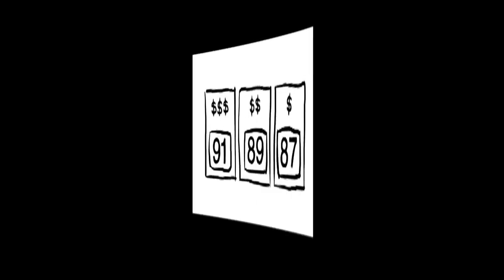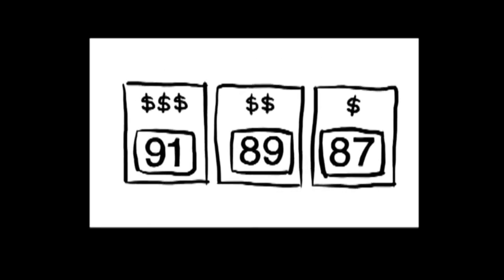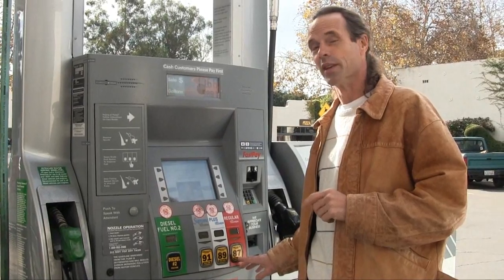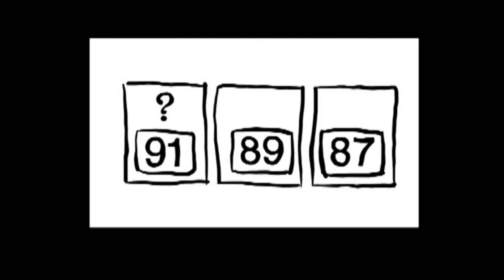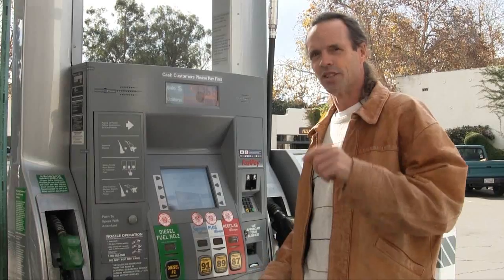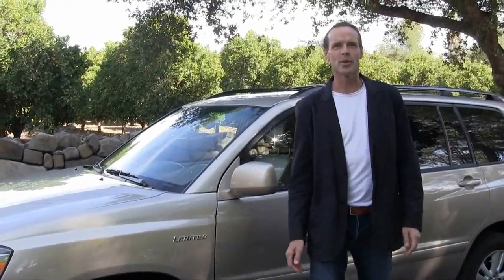How to Buy the Right Gas for Your Car ...and save money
As gas prices increase you are faced with which gas is the best for your car. If you have a high compression engine than high octane is the best. However for most cars you should buy low octane fuel, otherwise you are paying too much for your gas. Greg Macke -Your Car Angel shows you which gas is the best. Higher octane gas is best for high compression engines but for most cars the lower octane gas is the best. Octane ratings have nothing to do with the quality of gas, it just means that the detonation is retarded so that combustible point is somewhat delayed. That is ideal for higher compression engines due to the extra pressure that is present in the combustion chamber. Octane ratings come in many grades usually labeled low, medium and high octane. The highest quality gas for your car will be the one that matches the requirements of the engine and for your everyday driver it is the lower octane gas. That is how to save money at the fuel pump.